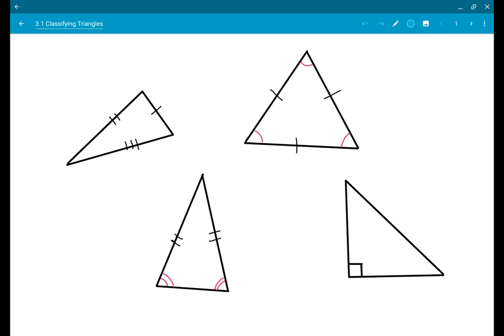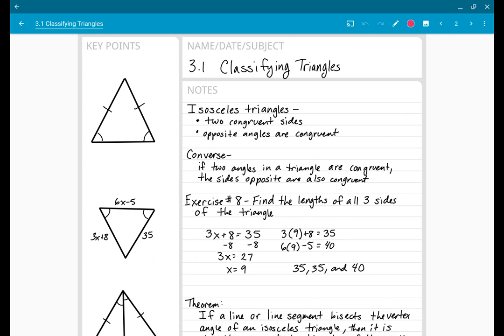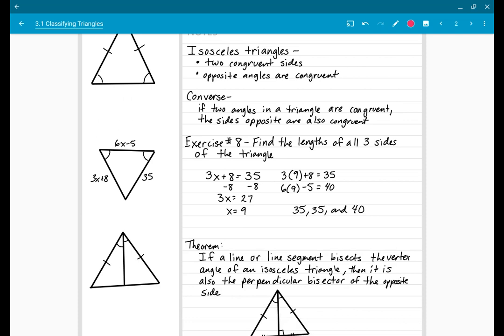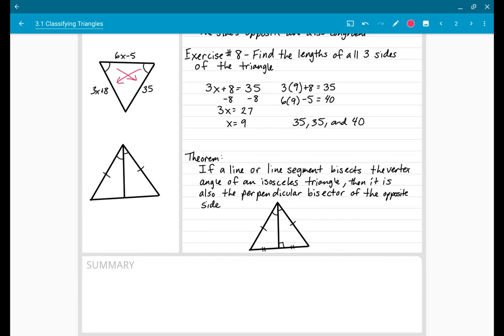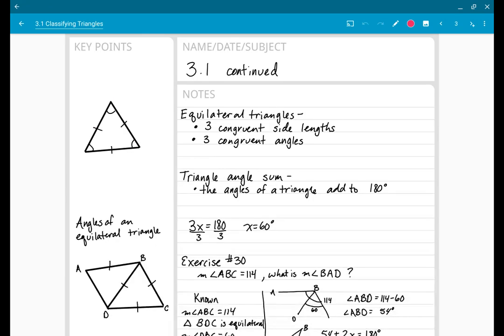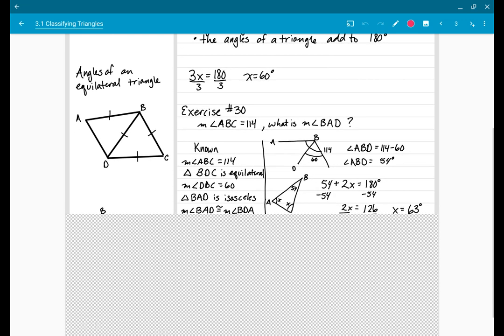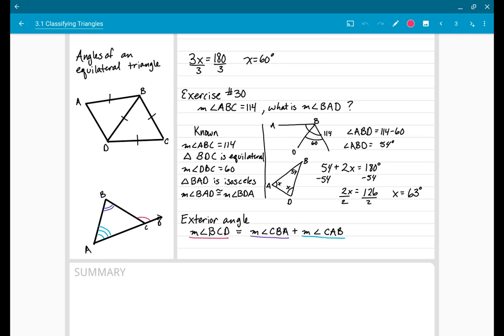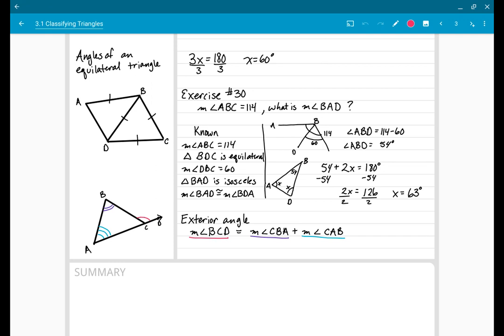3.1 Classifying triangles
We learn how to classify triangles as well as properties of isosceles and equilateral triangles. The Triangle Angle Sum theorem and Exterior Angle Theorem are reviewed.